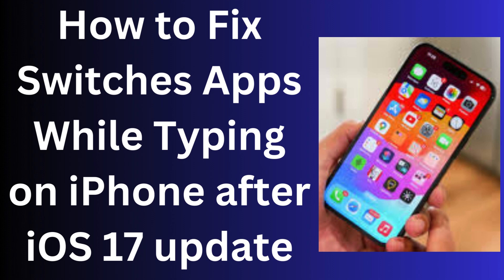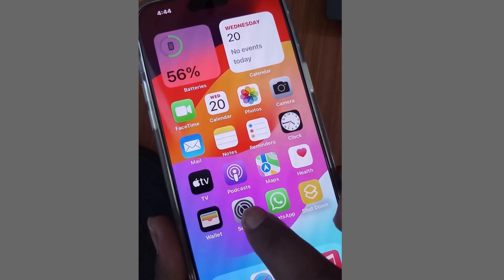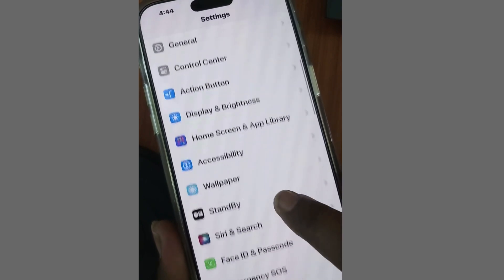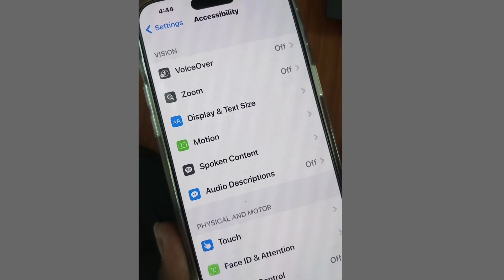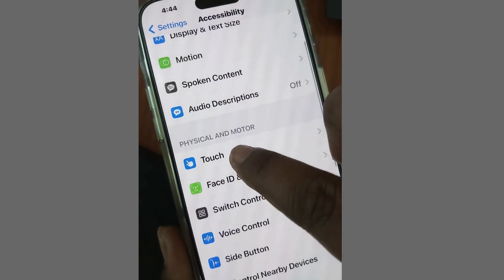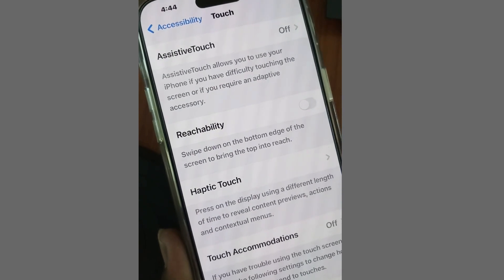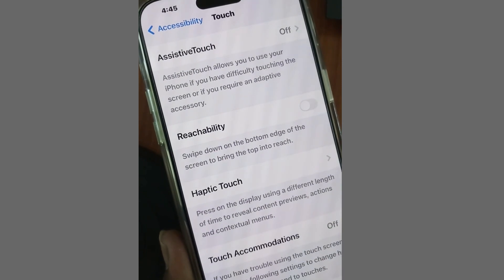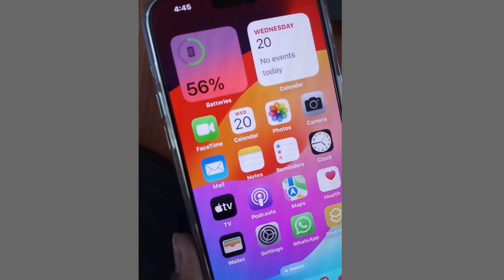Automatic Switches Apps While Typing on iPhone after iOS 17 Update Fixed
How to Fix Switches Apps While Typing on iPhone after iOS 17 Update